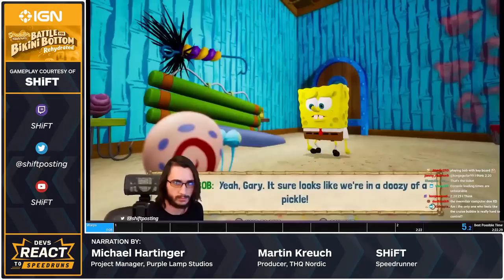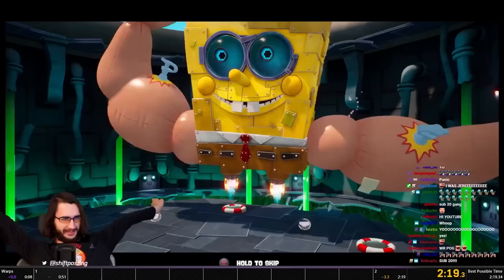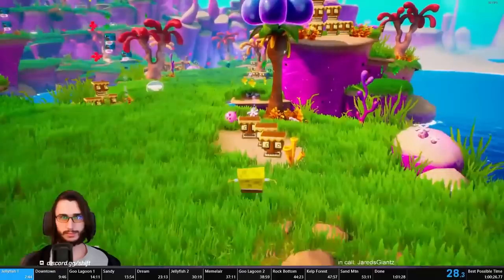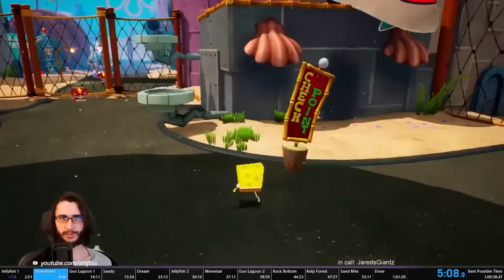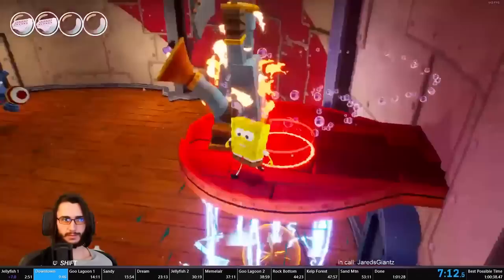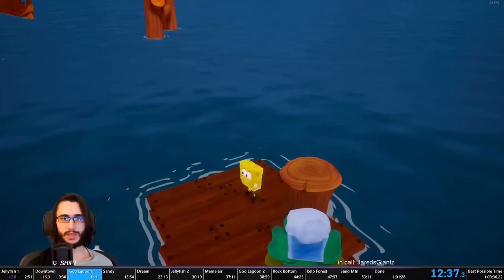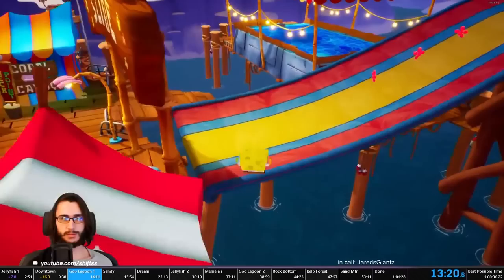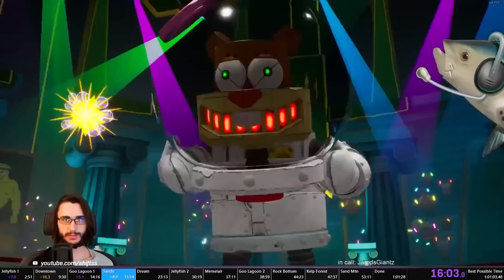Spongebob: Battle for Bikini Bottom Developers React to 2 Minute Speedrun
On the day that Spongebob SquarePants: Battle for Bikini Bottom Rehydrated released, speedrunners had already figured out a way to bypass almost everything in the game and skip straight to the end. Watch as Michael Hartinger (Project Manager, Purple Lamp Studios) and Martin Kreuch (Producer, THQ Nordic) witness this very feat happen right before their eyes. But a two-minute video is no fun, so we also had them watch a full any% speedrun right after.

Also, due to overwhelming popular demand, for the first time ever in a 'Devs React to Speedrun', we invited the actual speedrunner (SHiFT) to commentate along with the developers so he can explain the nitty-gritty of what's happening on screen. Enjoy!